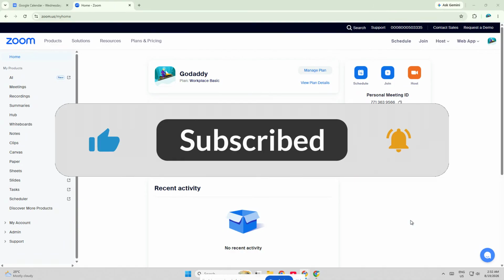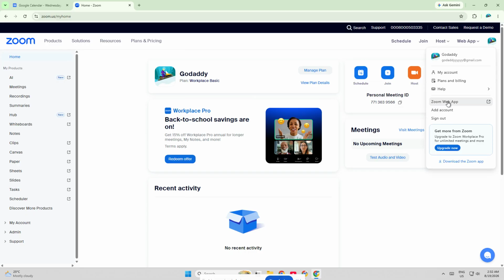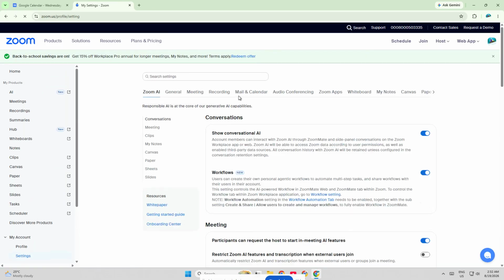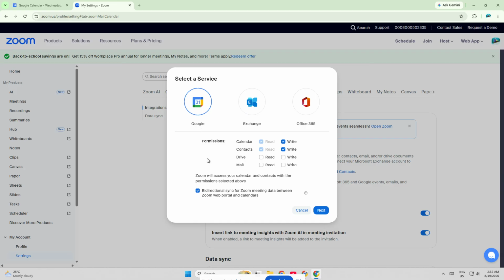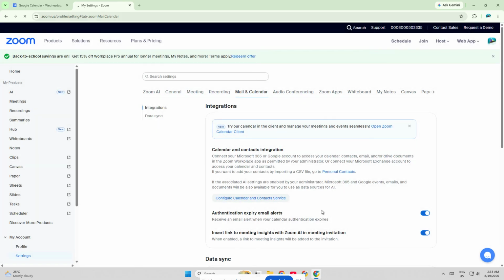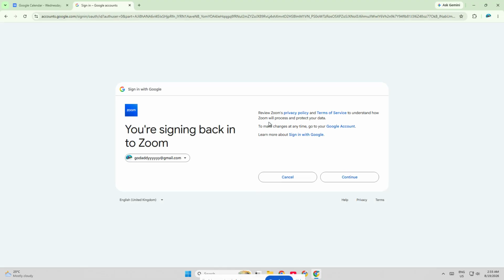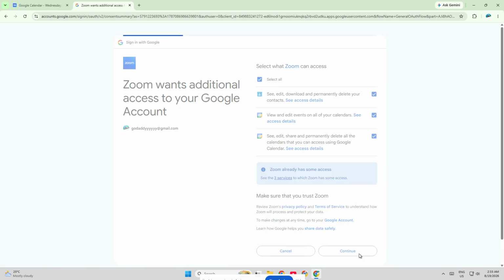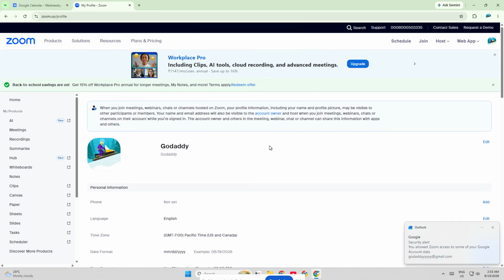How To Sync Zoom With Google Calendar (Easy Guide)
Learn how to sync Zoom with Google Calendar in just a few simple steps. This easy guide shows you how to connect your Gmail account, grant permissions, and set up calendar integration quickly.

🕚Timestamps:
0:00 Intro
0:12 Sign In To Zoom And Open Settings
0:28 Open Mail And Calendar
0:39 Configure Calendar And Contacts Service
0:51 Select Google Calendar And Grant Permissions
1:06 Choose Your Gmail Account
1:18 Allow Access And Finish Setup
1:31 Outro

✍️What You'll Learn In This Video:
• How To Sign In To Zoom And Open Calendar Settings
• How To Connect Zoom To Google Calendar
• How To Select The Correct Gmail Account
• How To Grant Zoom Calendar Permissions
• How To Finish The Calendar Sync Setup

💡Pro Tips:
• Make sure you’re signed into the correct Google account before starting.
• Double-check permissions so Zoom can properly access calendar events.
• If you use multiple Gmail accounts, link the one tied to your work schedule.
• After setup, test the integration by creating or viewing a Zoom meeting event.
• Revisit Zoom settings anytime if you need to change or remove the connection.